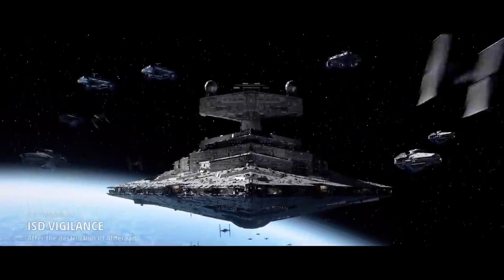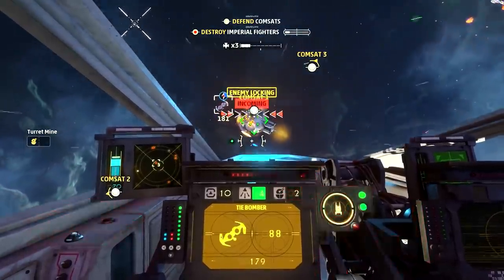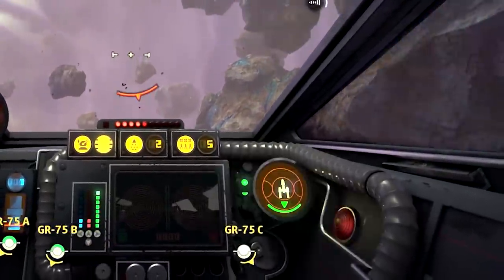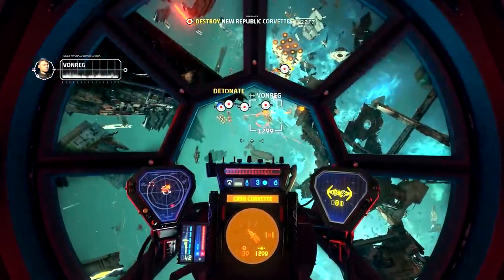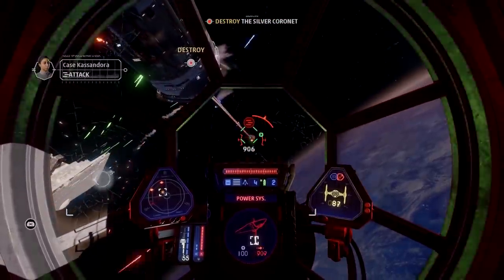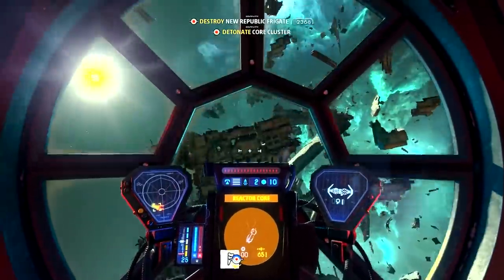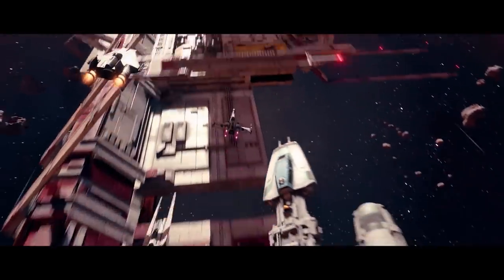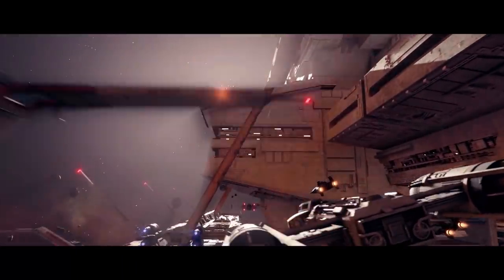Star Wars: Squadrons - Single Player Impressions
Involved flight mechanics add a lot to the space combat of Star Wars: Squadrons, though the campaign's narrative components might leave you wanting.

EA's Star Wars flight sim Squadrons will be available on PC, Xbox One, and PS4 on October 2. You can read the full written impressions of Star Wars Squadrons by Edmond Tran on GameSpot